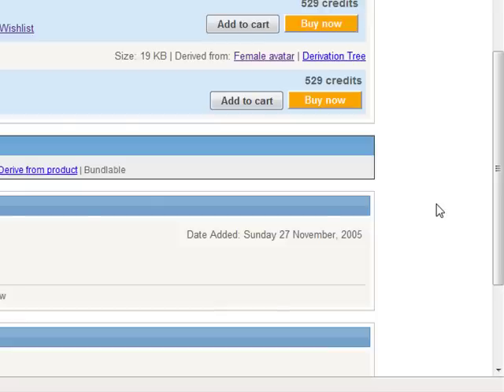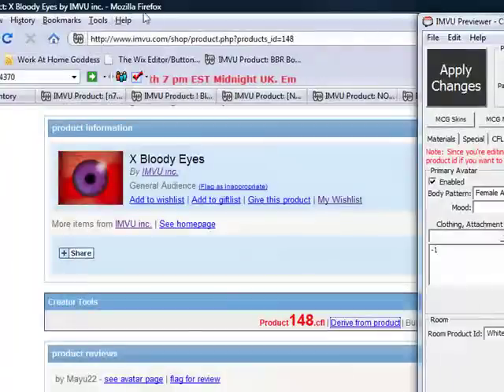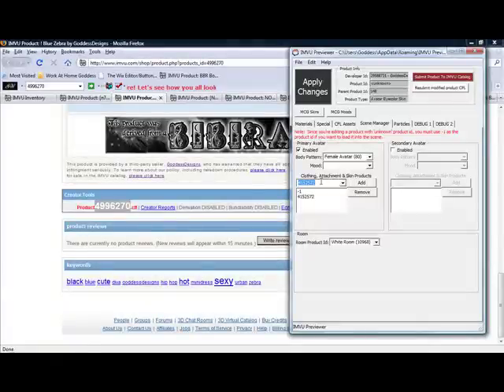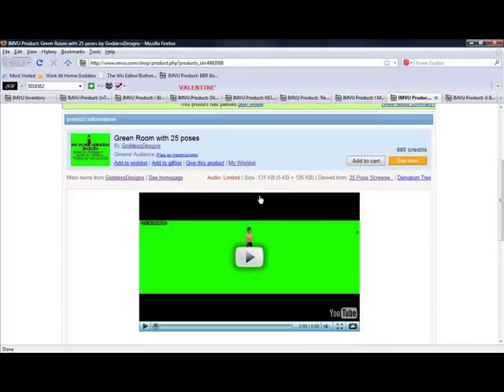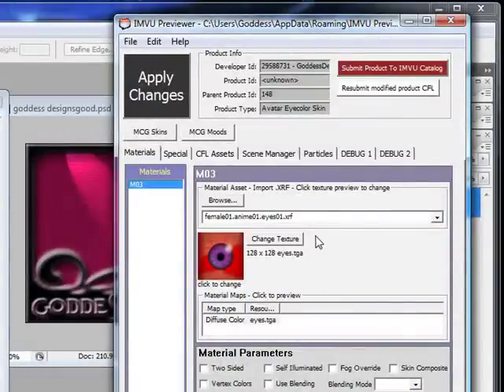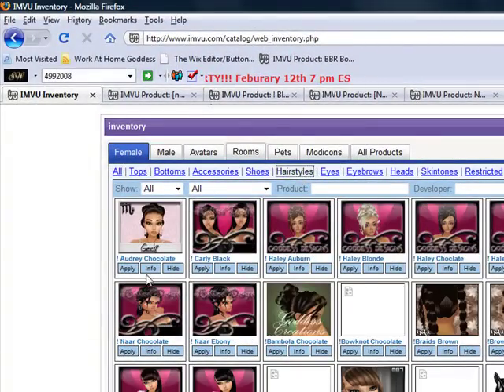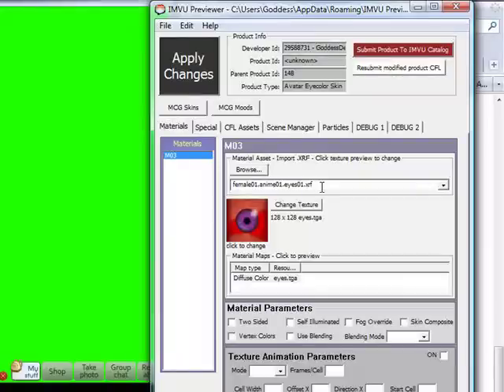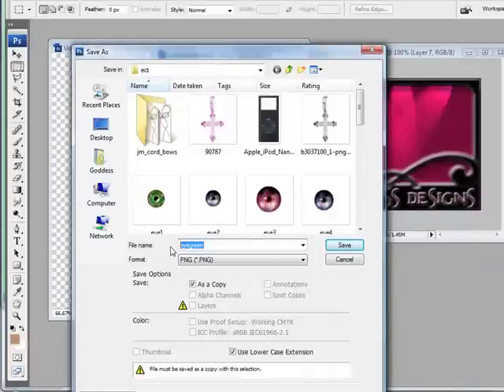Product submitting 4 Imvu previewer (part 1)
Part one of how to submit a product into imvu